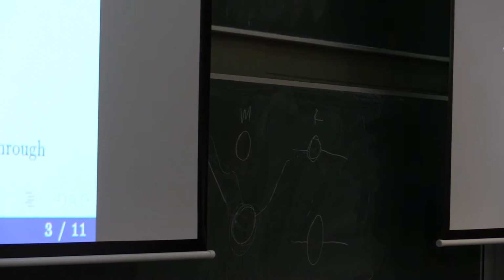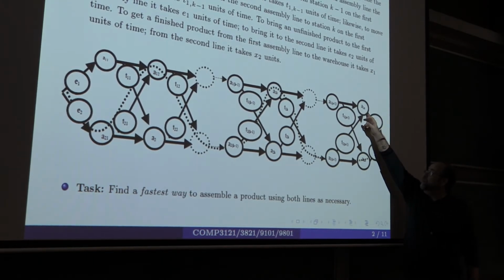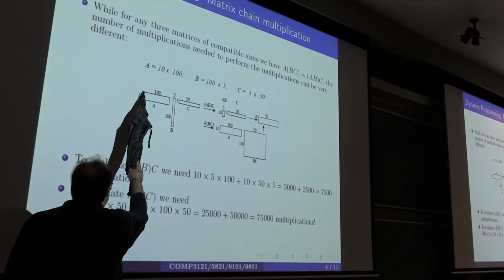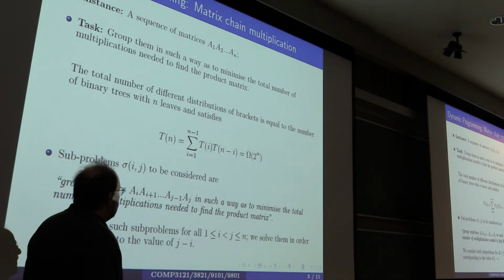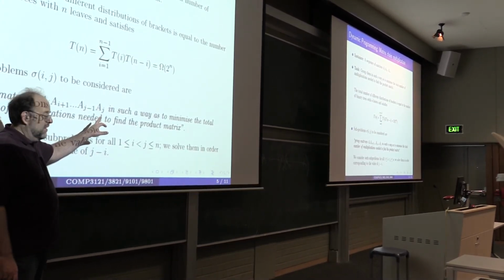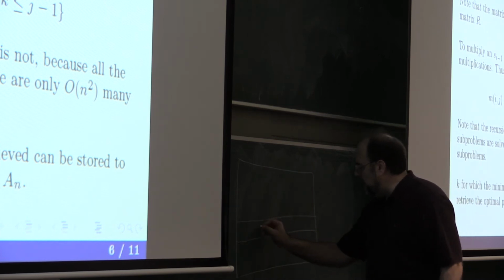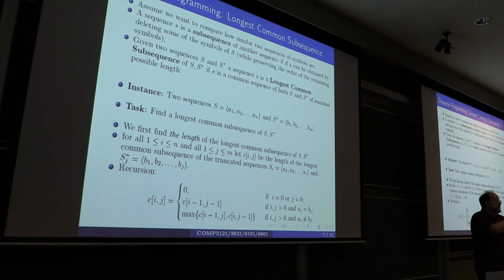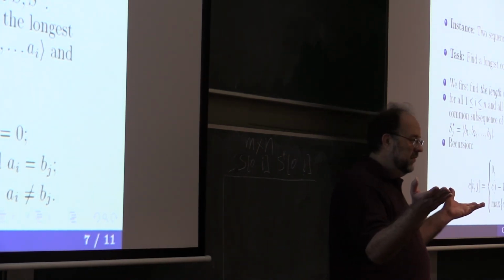Algorithms course in UNSW, April 30, 2015 - Part 1